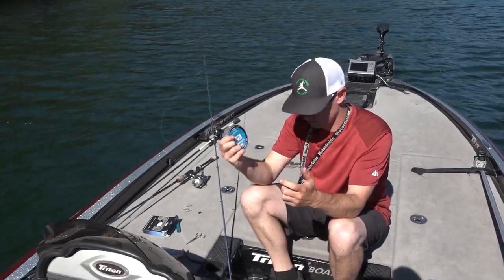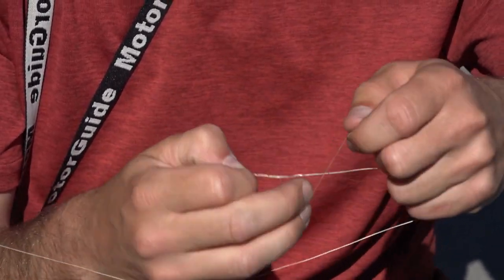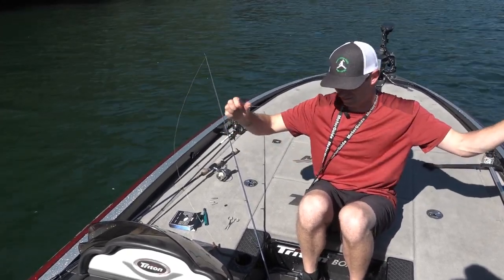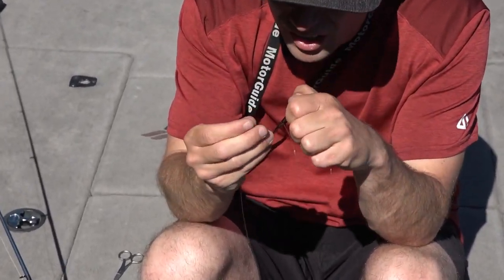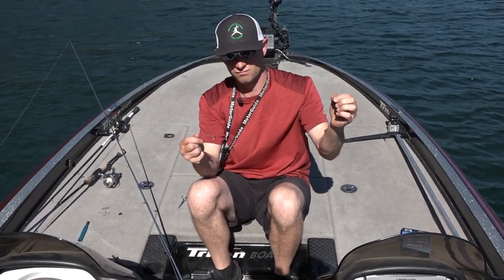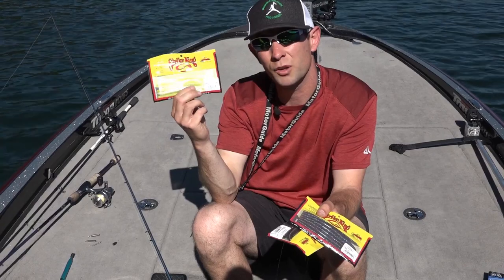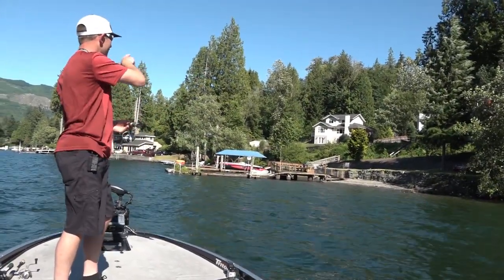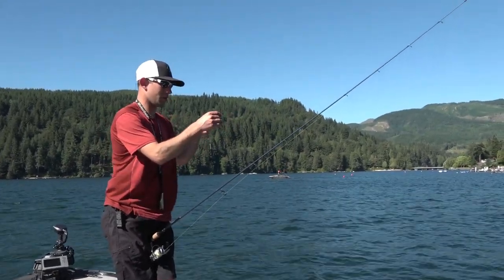"Drop Shot" basics with David Atwood.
Join David Atwood in the Northwest corner of Washington for a quick lesson in "Drop Shot" fishing. Everything from rod and line setup to what knots to use. David also demonstrates the effectiveness of this fishing technique on smallmouth bass.